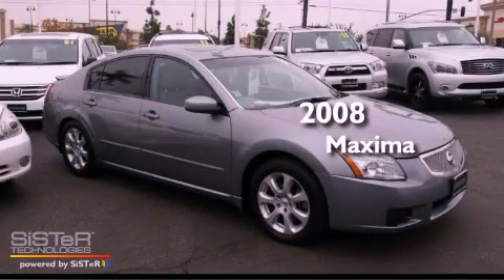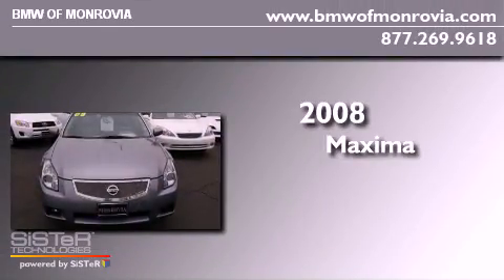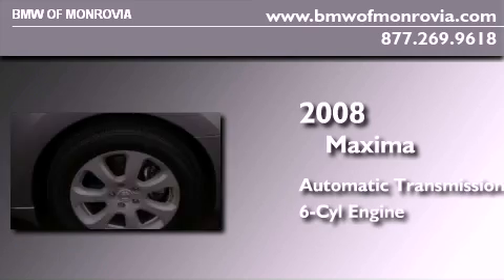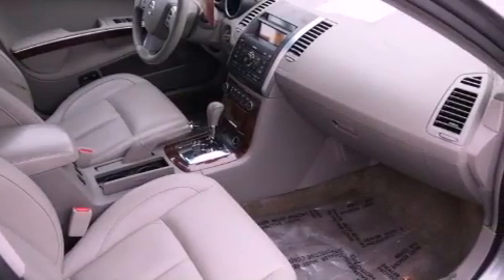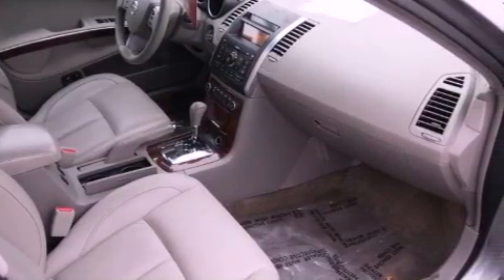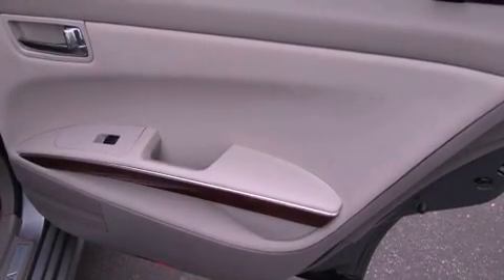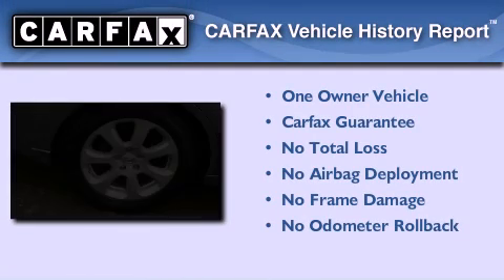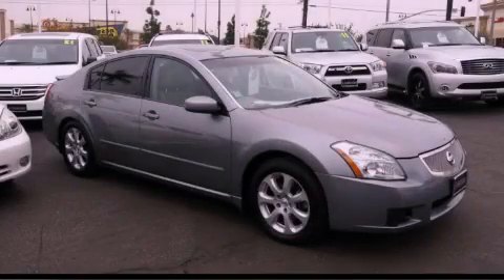2008 Maxima Monrovia CA 91016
Year : 2008
 Make :
 Model : Maxima
 Engine : 3.5L V-6 cyl
 Trans . : Automatic
 Exterior : Gray
 Miles : 96,815
 Interior : Gray
 BMW of Monrovia
 Preowned 2008       Maxima Monrovia CA